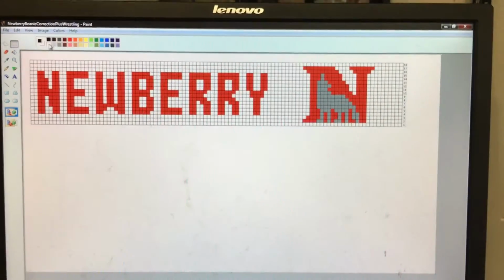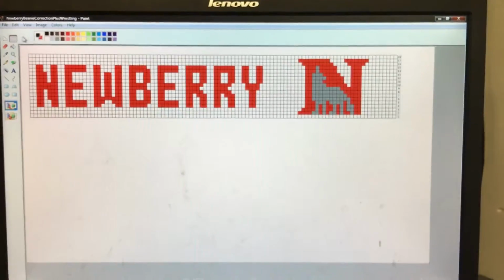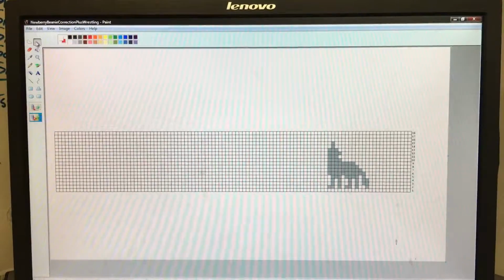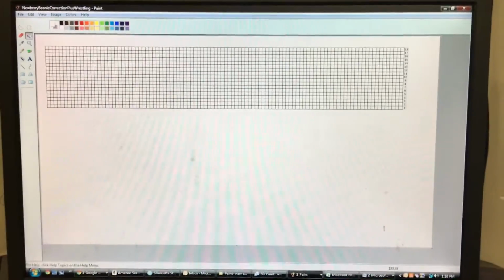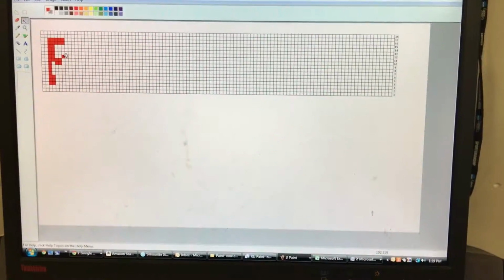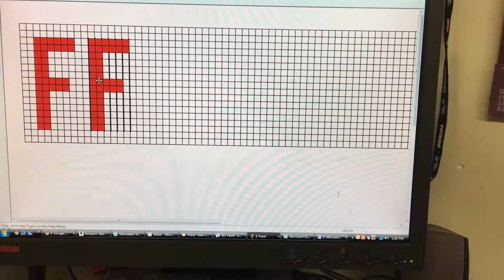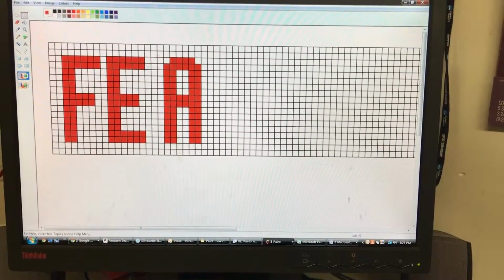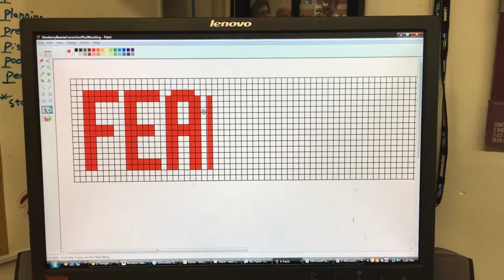Beanie Pattern tutorial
For Laura